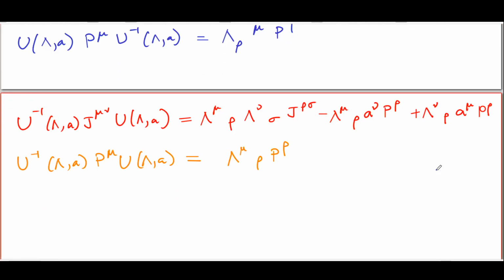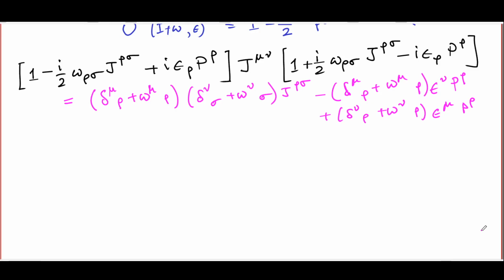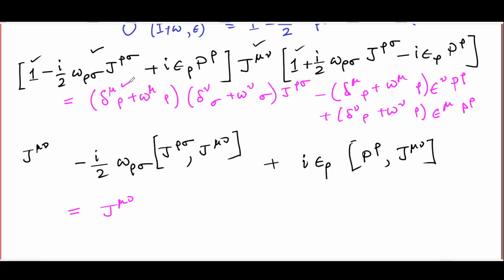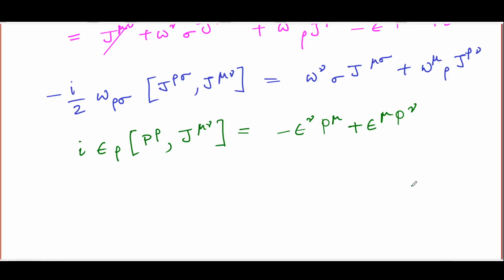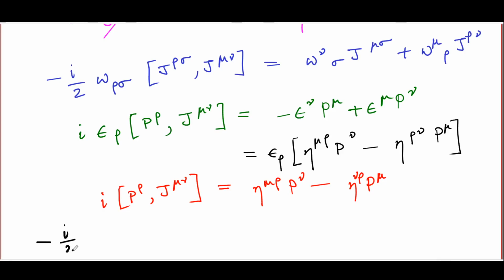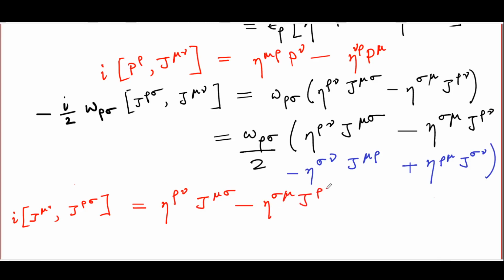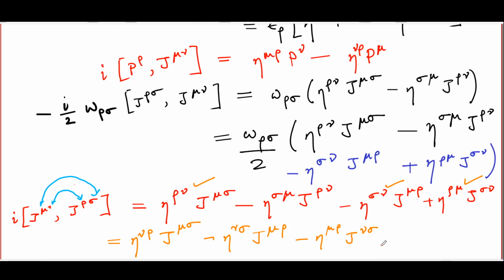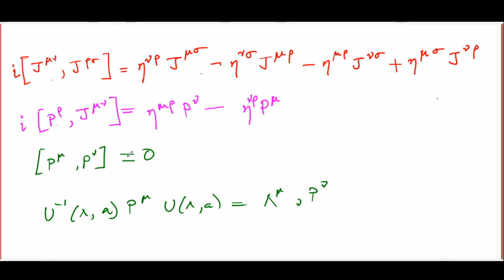QFT a la Weinberg - Lec 02E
Derivation of the commutation relations for the Poincare generators